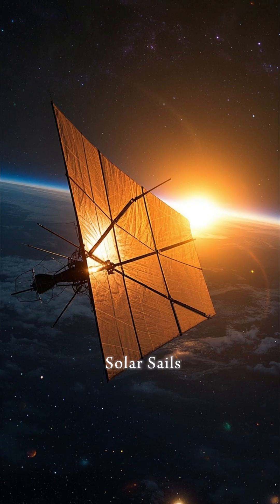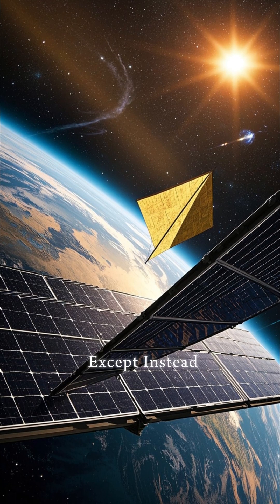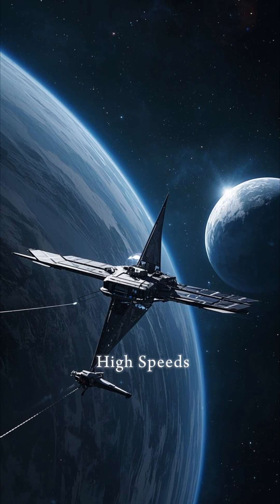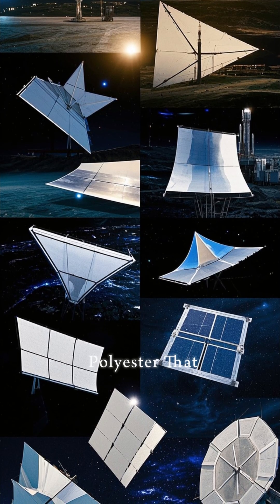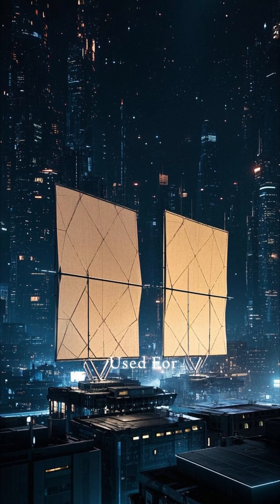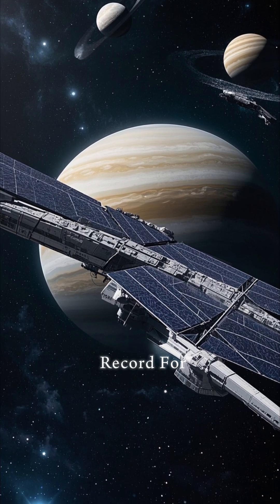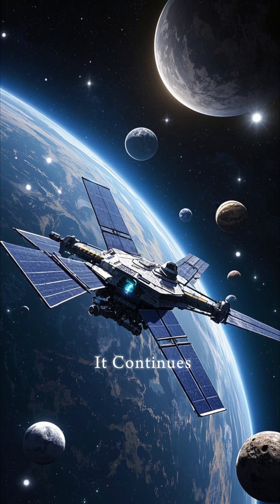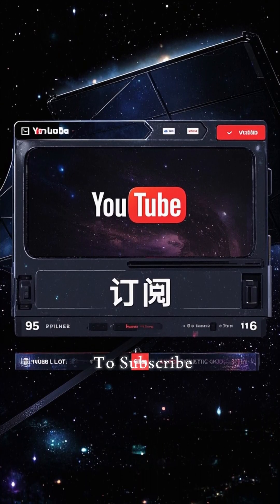☀️ What Are Solar Sails? | The Future of Space Travel Unfolds 🚀🌌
Imagine sailing through space — not with fuel, but with sunlight. Welcome to the world of solar sails — an innovative propulsion technology that could shape the future of deep space exploration.

In this video, we’ll explore the science behind solar sails, how they work, and why they’re being called the next big leap for interstellar travel.

🔍 What You’ll Learn in This Episode:

What solar sails are and how they use light particles (photons) for propulsion

The physics of radiation pressure and momentum transfer

Famous missions like IKAROS and LightSail

How solar sails could power spacecraft to the stars — even to Alpha Centauri

The potential of solar sails for fuel-free, long-distance space travel

With real examples, engaging visuals, and simple explanations, this video breaks down one of the most fascinating and futuristic technologies in space science.

👍 Like | 💬 Comment what you would name your solar sail ship | 📤 Share with space fans and science lovers!

✨ Love exploring the wonders of space?
🚀 Join our space crew and never miss a launch into the unknown! 🌠